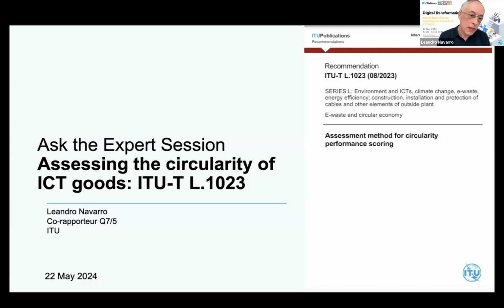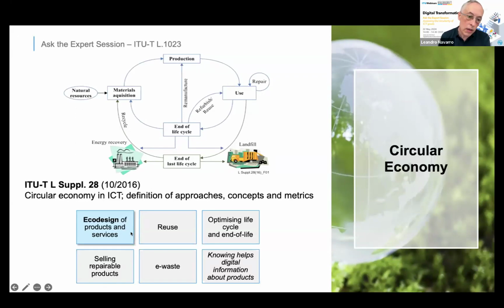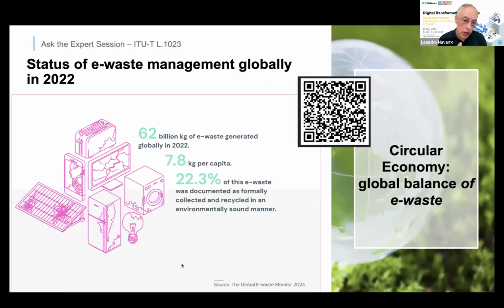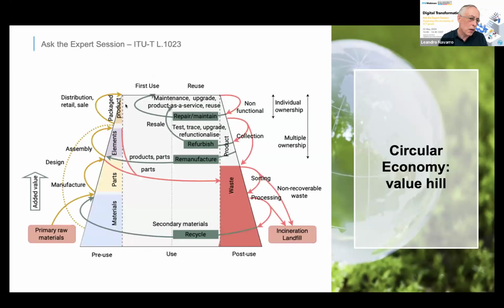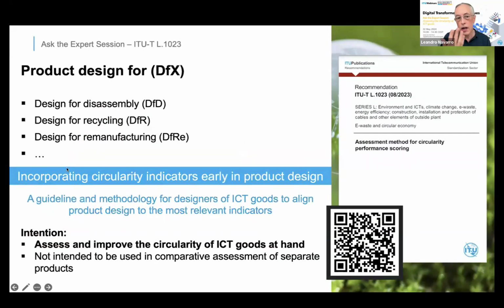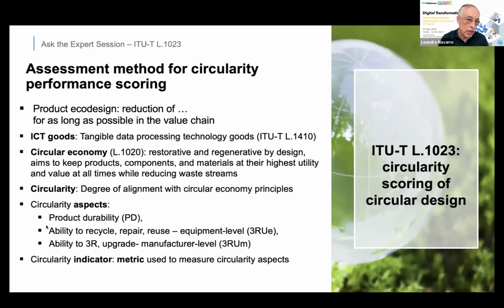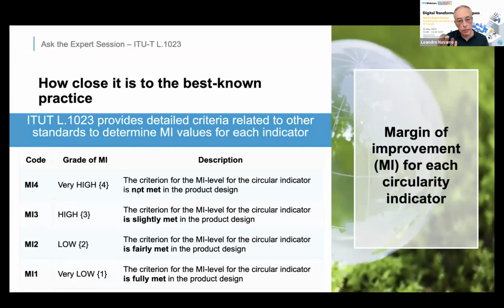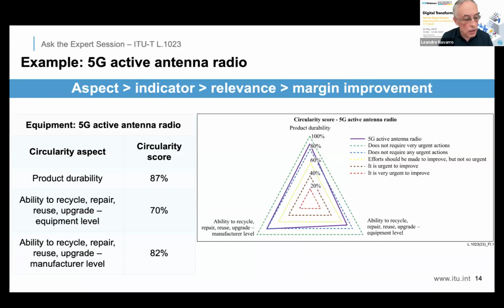Ask the Expert Session – Assessing the circularity of ICT goods (22 May 2024)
Realization of the circular economy requires incorporating elements in product design that support the reduction of material use, reuse, recycling and recovery of products, product parts, components and materials to circulate them in the value chain for as long as possible.

This Ask the Expert session provided a platform to present Recommendation ITU-T L.1023 on Assessment method for circularity performance scoring which contained a three-step methodology to identify an information and communication technology (ICT) good's circularity in three dimensions via three circular design guideline groups (CDGGs):

1. The ICT good durability
2. The ICT good ability to be recycled, repaired, reused and upgraded,
3. The manufacturers ability to recycle, repair, reuse and upgrade the ICT good put into the market.

This webinar is part of the ITU Digital Transformation Dialogues. For more information about the speakers and copies of their presentations